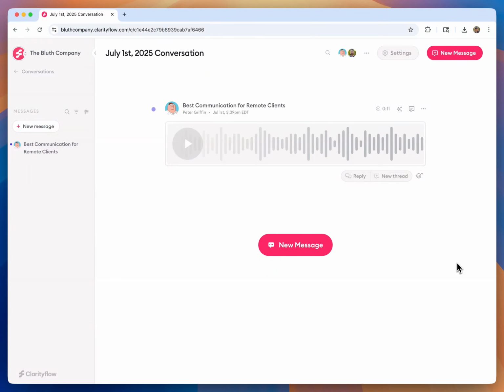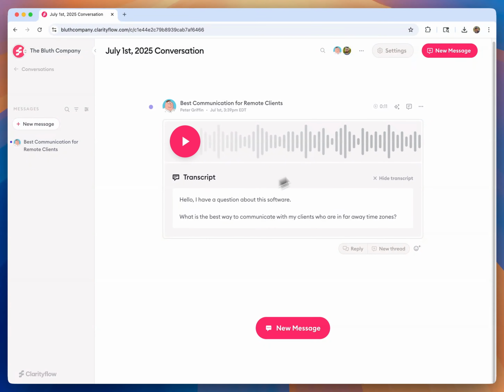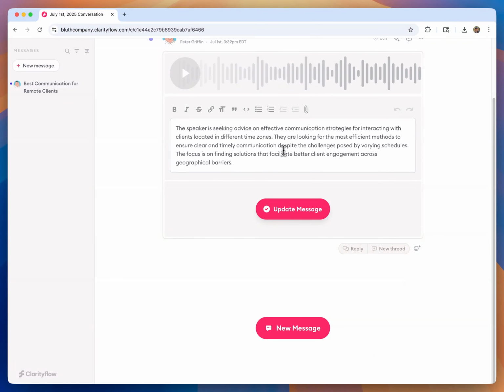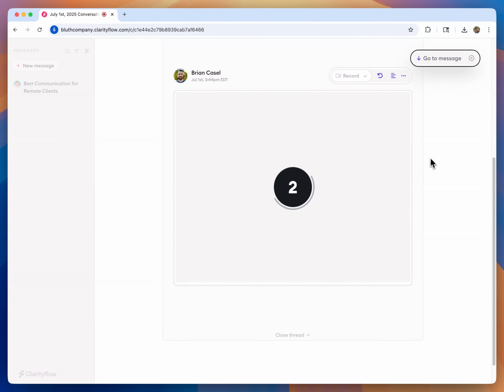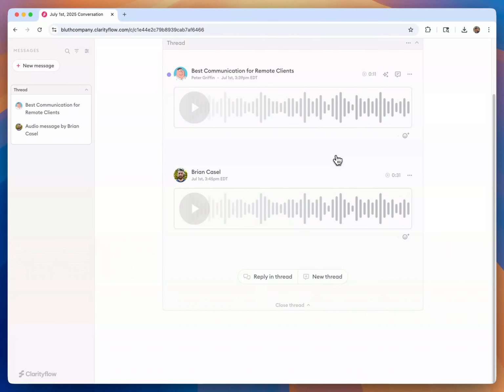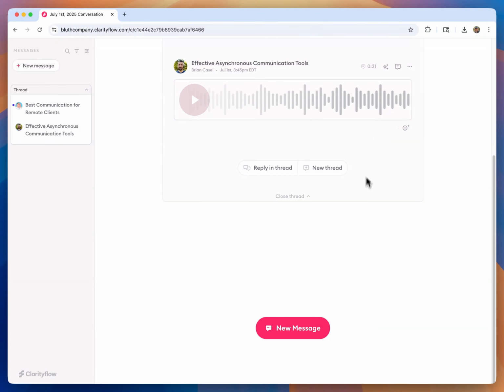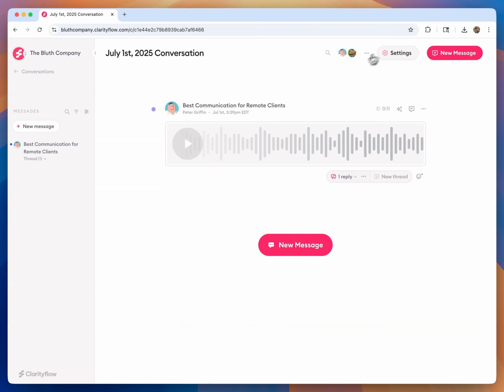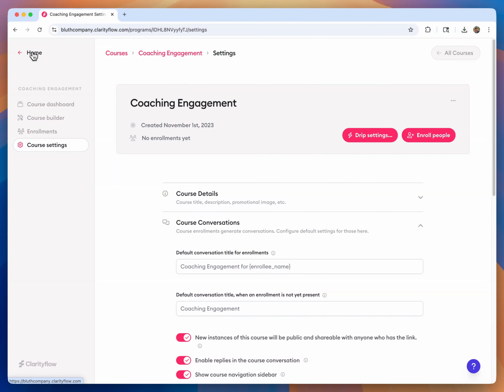AI summaries of messages in Clarityflow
In this video, see how AI message summaries work in Clarityflow.